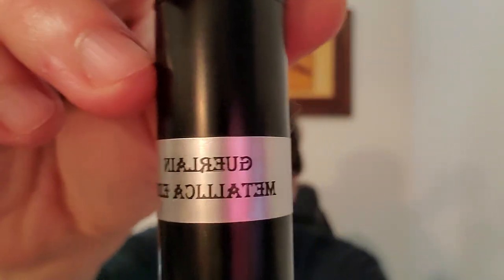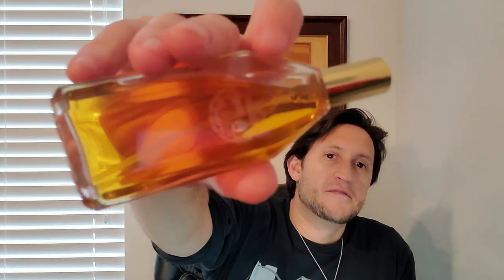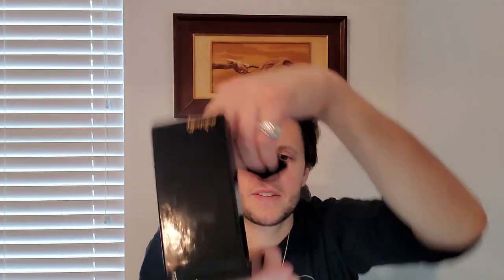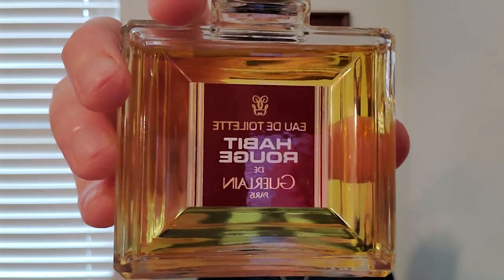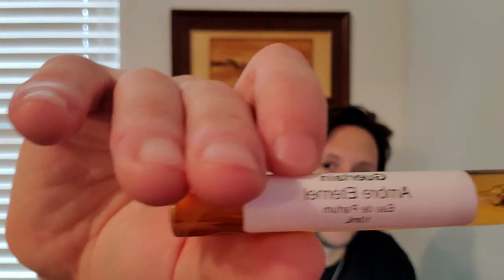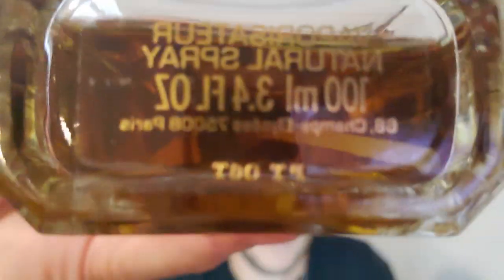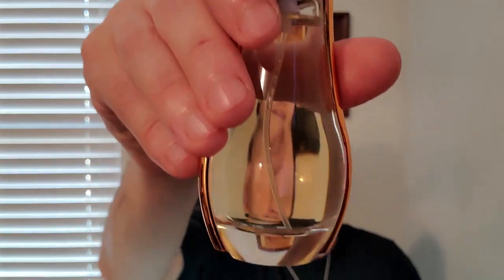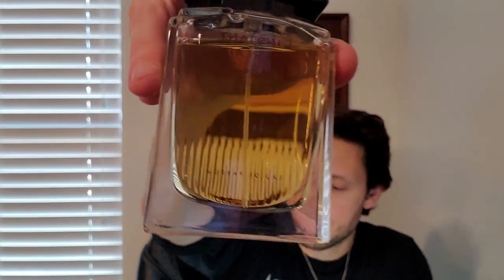GUERLAIN Family Portrait!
Below are the fragrances highlighted...
Guerlain Ambre Eternal
Guerlain Encens Mythique
Guerlain Songe d'un Bois d'Ete
Guerlain Derby
Guerlain Coriolan
Guerlain Shalimar (Eua de parfum, parfum de toilette & Extrait)
Guerlain Mitsouko (Eau de Parfum)
Guerlain Vol de Nuit (Eau de Toilette)
Guerlain L'heure Bleue (Eau de Parfum)
Guerlain Jicky (Eau de Parfum)
Guerlain Mouchoir de Monsieur
Guerlain L'instant De Guerlain Eau Extreme (LIDGE)
Guerlain Heritage
Guerlain Samsara
Guerlain L'homme Ideal (Eau de parfum & Extrême)
Guerlain Homme Intense
Guerlain Habit Rouge (Eau de Toilettle)
Guerlain Habit Rouge Dress Code (2017 version)
Guerlain Vetiver (Frosted Glass bottle)
Guerlain Metallica (Metalys)